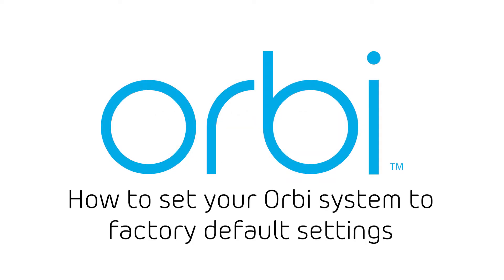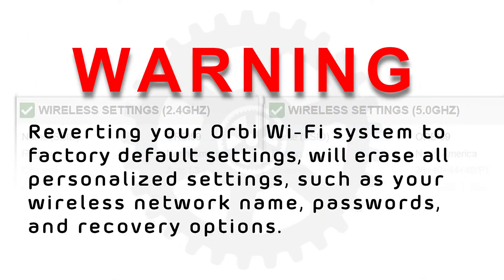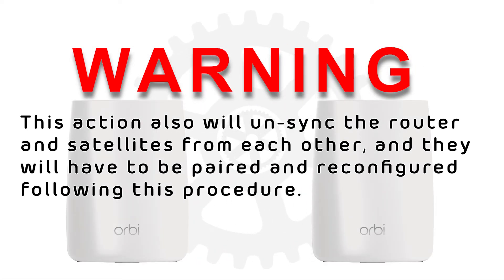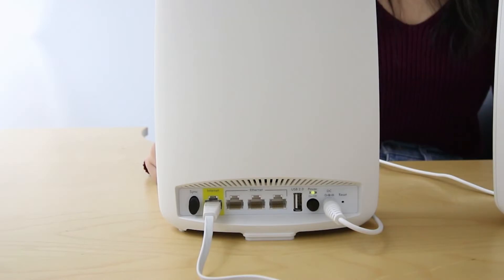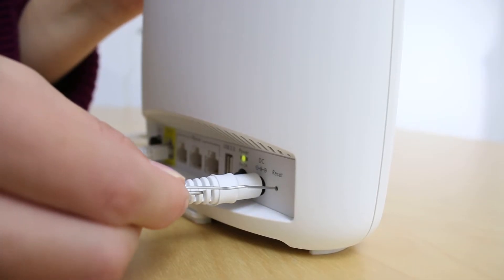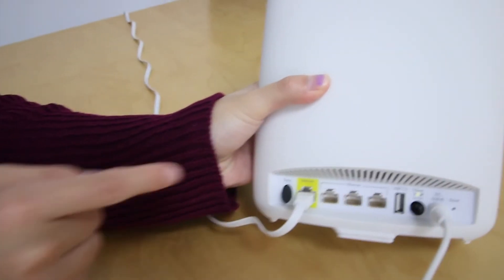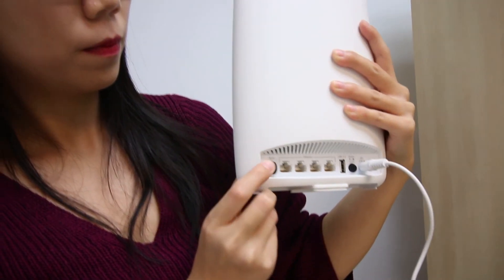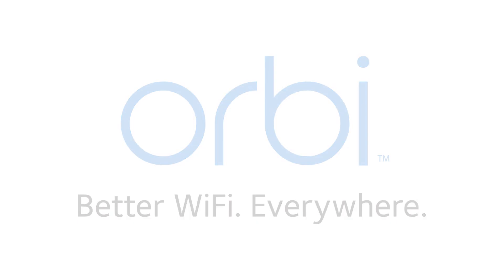Setting your Orbi Wi-Fi system to factory default.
In this video, we will show you how to set your Orbi system to its original factory default settings.
Reverting your Orbi Wi-Fi system to factory default will erase all personalized settings, such as your wireless network name, passwords, and recovery options.
This action also will un-sync the router and satellites from each other and they will have to be paired and reconfigured following this procedure.
To begin, make sure that all units are powered on.
Using a paper clip or similar object, press and hold the Reset button until the Power LED on your Orbi device blinks amber.
Repeat this action on all your Orbi devices.
And wait for them to reboot…
That’s it, your Orbi system is ready to be configured.
For more information on how to sync your Orbi router and satellite please watch the “how to sync your Orbi router and satellite” or watch the full installation video.
And, to learn more about these, and other topics, visit us at community.netgear.com